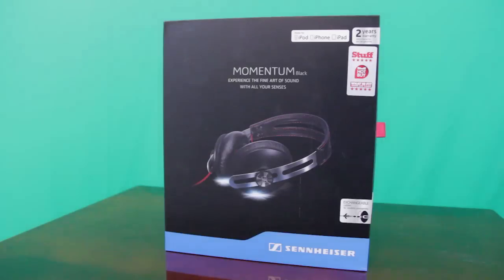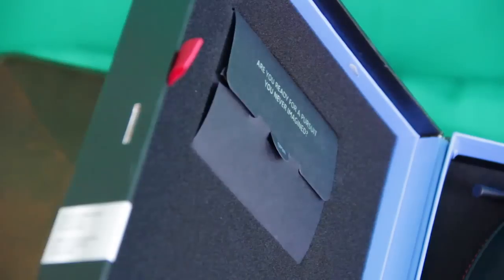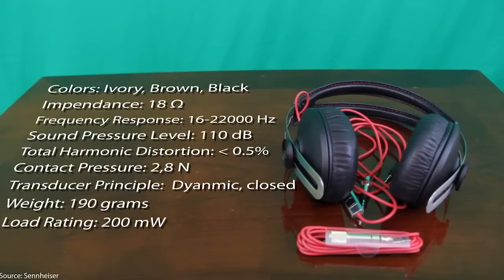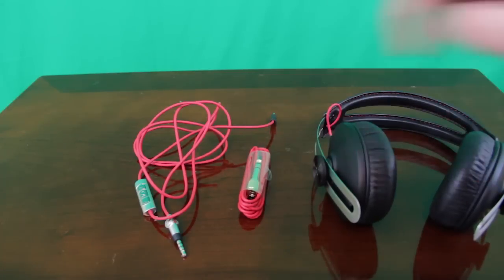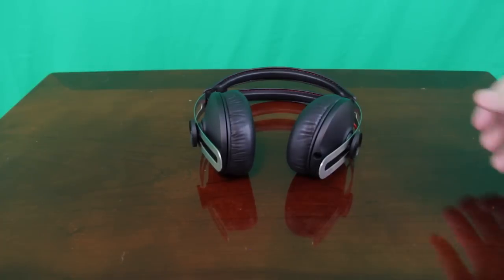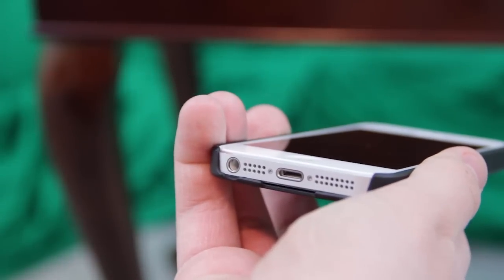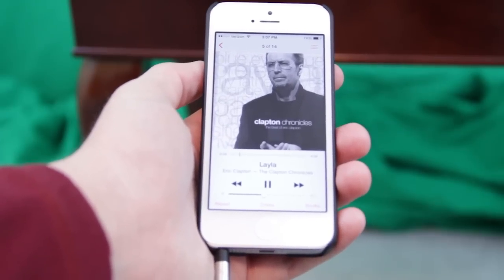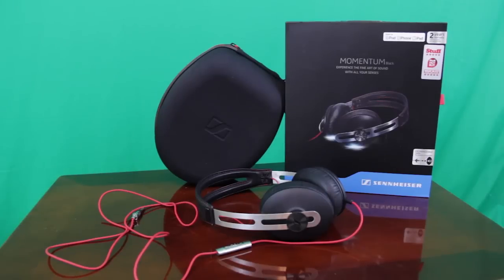Sennheiser Momentum Review + Microphone Test (Black)